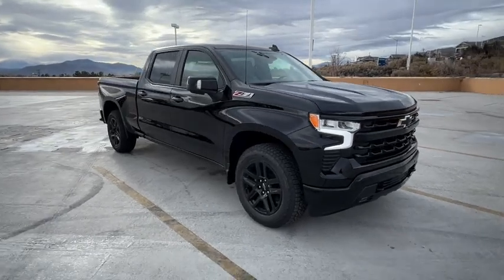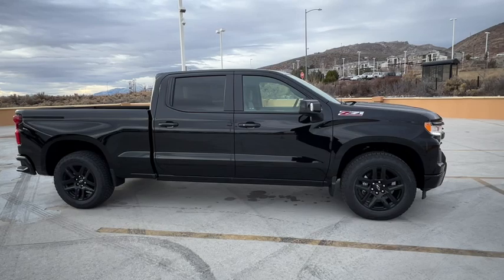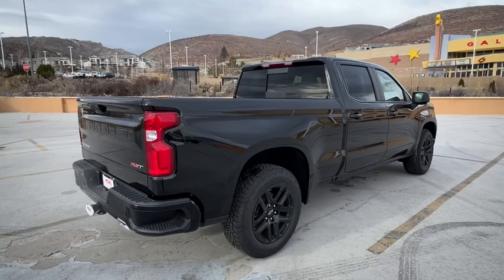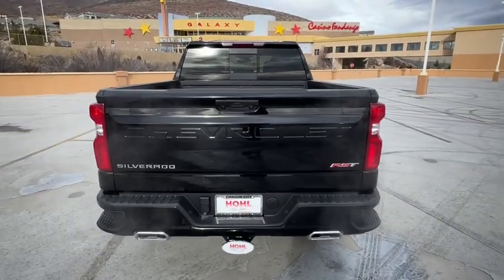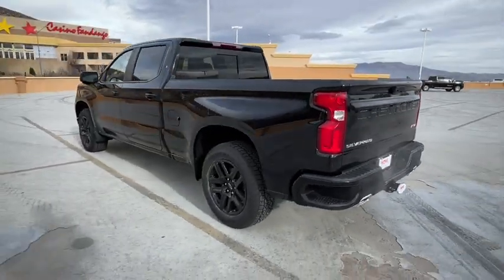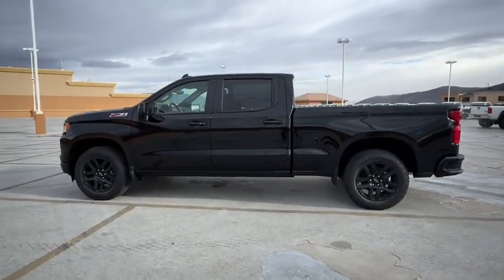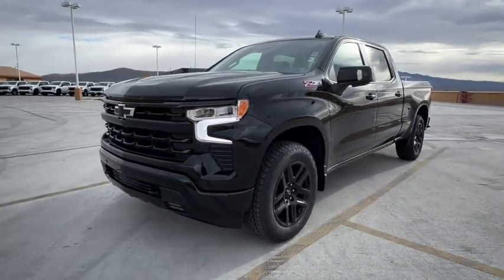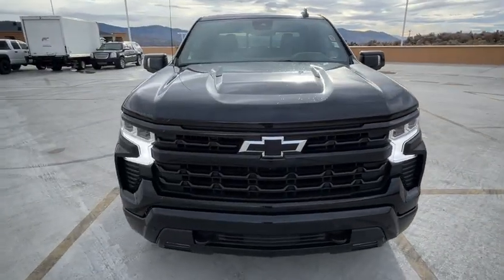2024 Chevrolet Silverado_1500 RST NV Carson City, Reno, Fernley, Lake Tahoe, Northern Nevada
New 2024 Chevrolet Silverado_1500 RST available at Michael Hohl GM Superstore located in 3700 S. Carson St, Carson City, NV, 89701. Servicing the Carson City, Reno, Fernley, Lake Tahoe, Northern Nevada area.
Please mention the stock FCC24789 when you contact the dealership for this vehicle.